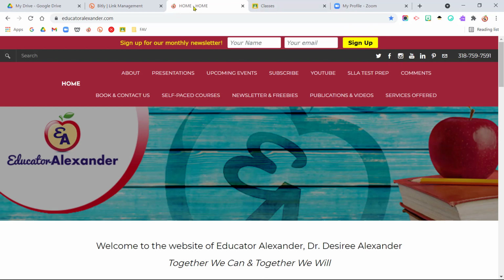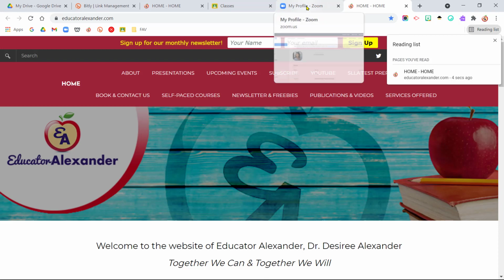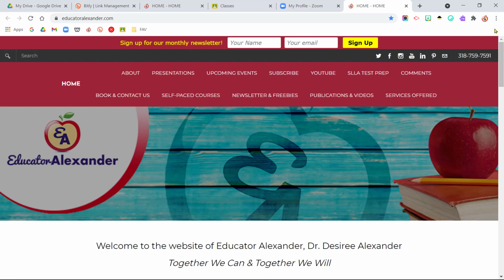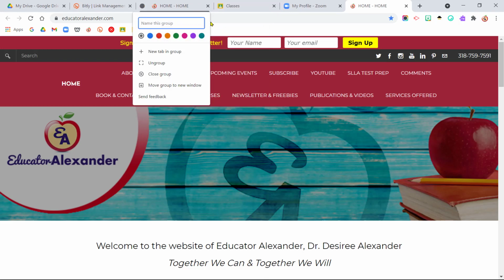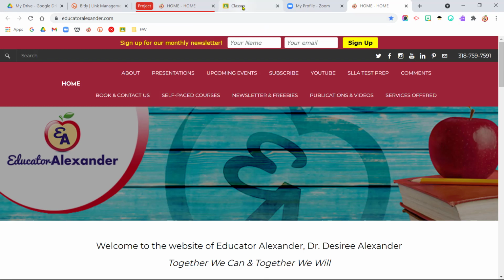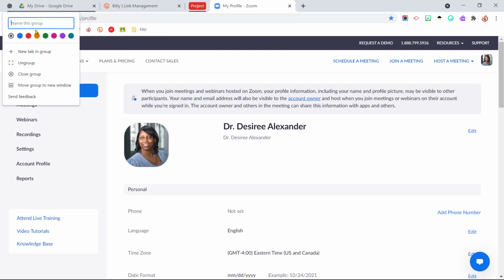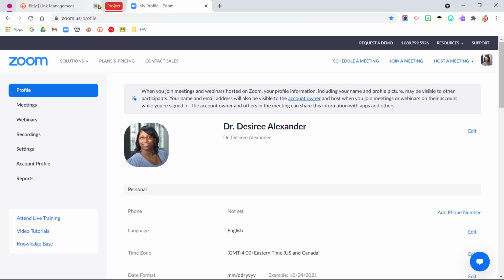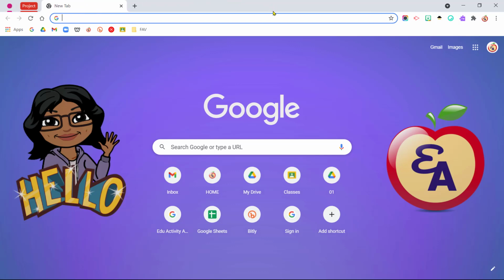Group and Color Coordinate Tabs and Reading List in Google Chrome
Learn how to use the Reading List and how to group and color coordinate tabs in Google Chrome!